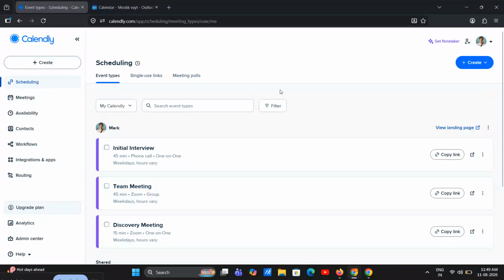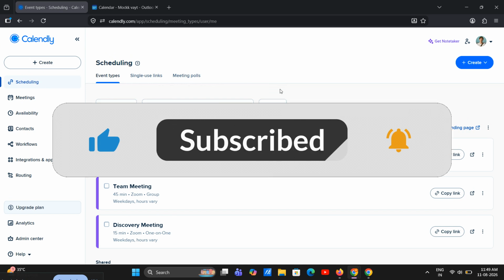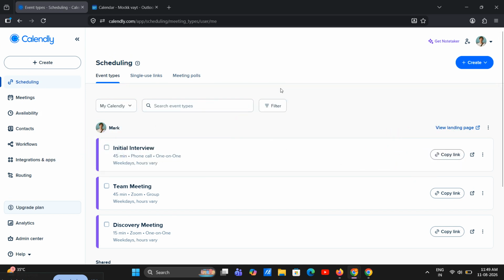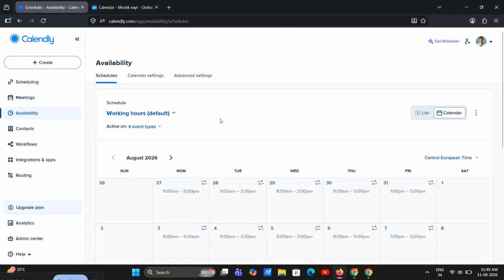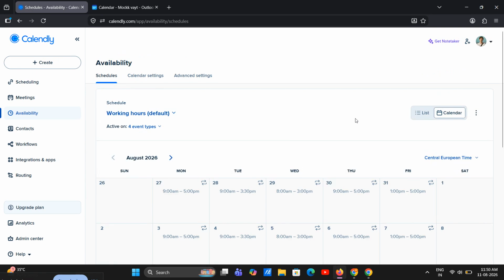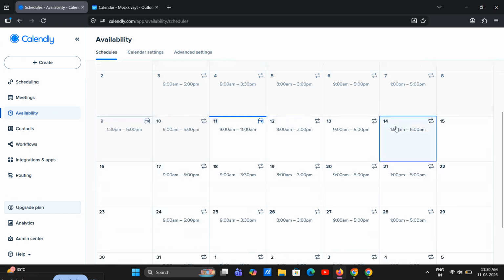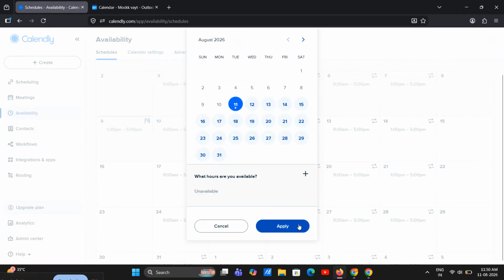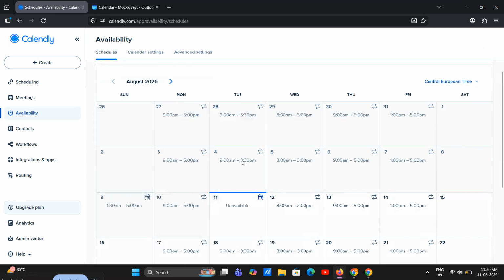How To View Calendly Calendar (Easy Guide)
Learn how to view your Calendly calendar step by step, check your available and unavailable dates, and manage your scheduling settings with ease.

🕚Timestamps:
0:00 Intro
0:17 Log In To Calendly
0:33 Open Availability
0:49 Click Calendar
1:04 Check Available Or Unavailable Dates
1:26 Pro Tips

✍️What You'll Learn In This Video:
• How To Log In To Calendly And Open Your Dashboard
• How To Find The Availability Menu In Calendly
• How To Open The Calendar View In Calendly
• How To Check Available And Unavailable Dates
• How To Manage Your Scheduling Availability

💡Pro Tips:
• Make sure you’re signed into the correct Calendly account before checking availability.
• Review your connected calendar settings if dates are not showing correctly.
• Use the Calendar view to avoid double-booking and scheduling conflicts.
• Update your availability rules regularly to keep booking times accurate.